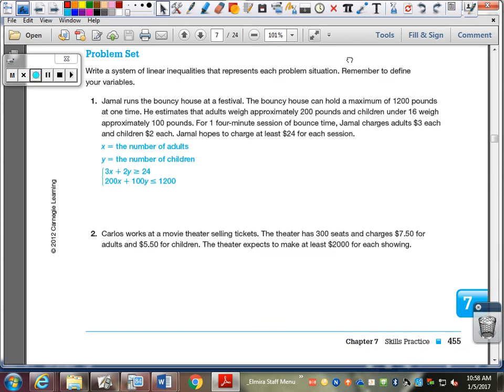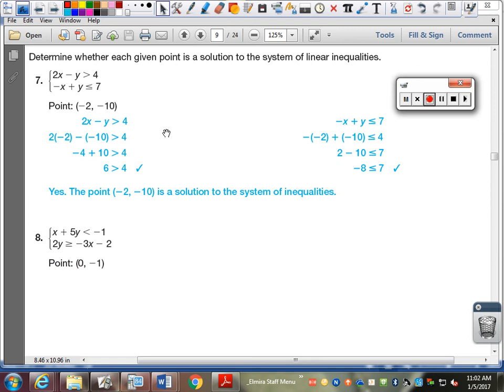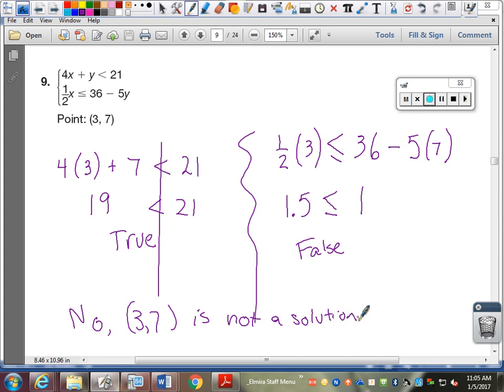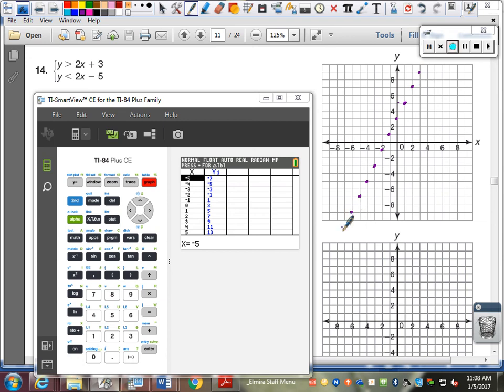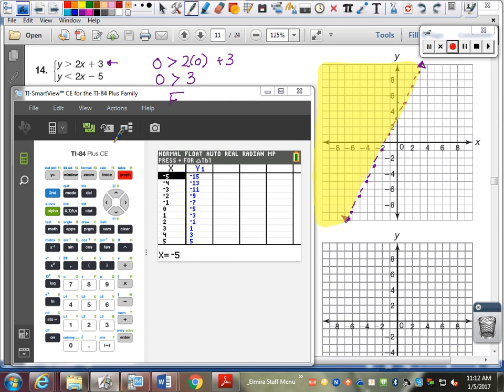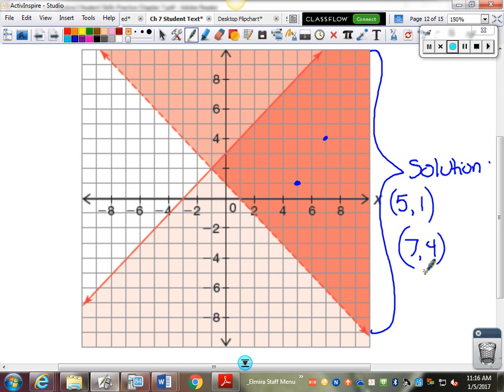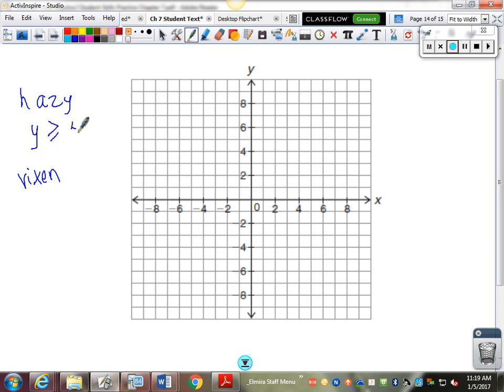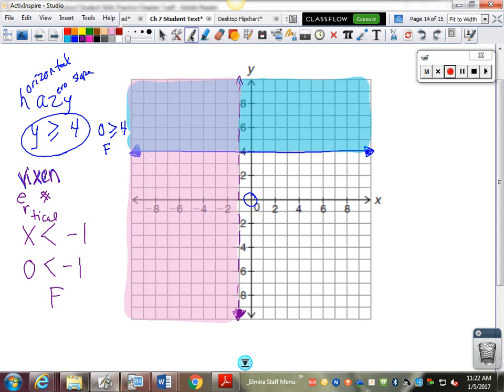ALG 7 2